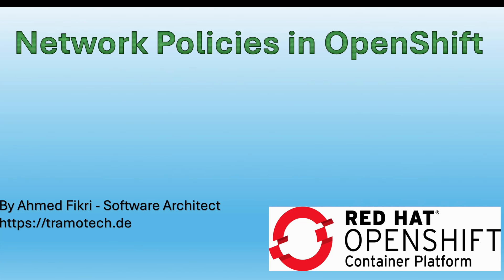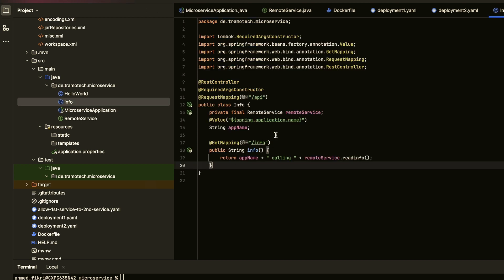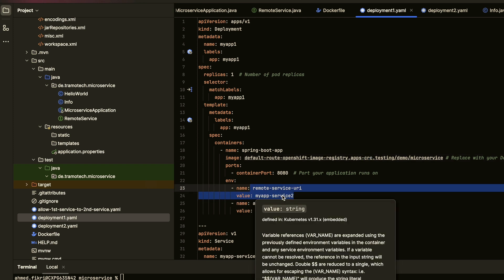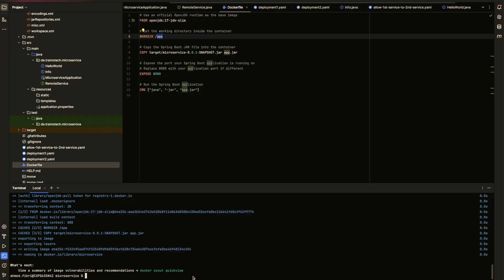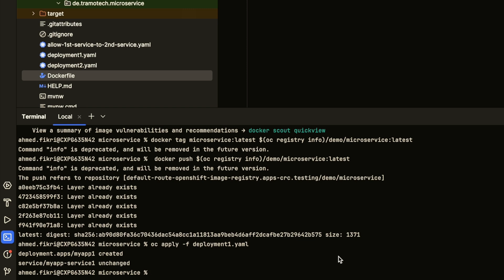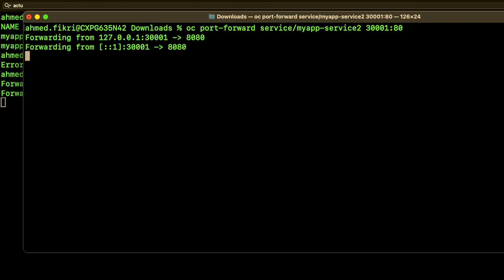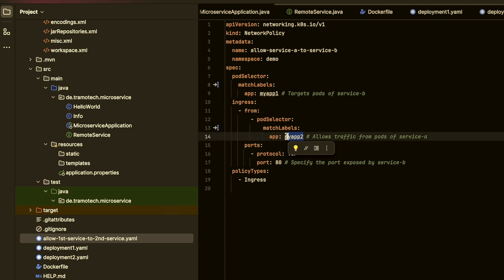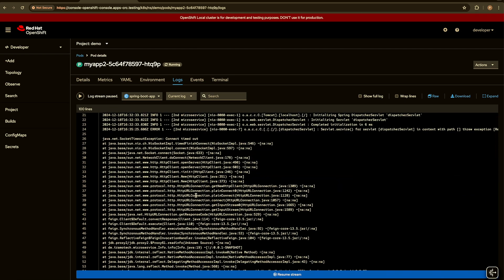OpenShift Network Policies in Action: How to Secure Your Pods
I’ll be demonstrating how to use Network Policies in OpenShift.
Network Policies are essential for controlling traffic flow between pods, enhancing security and ensuring proper network segmentation.
Using them helps to control which pod is allowed to communicate with another pod.

In this demo, we will build a microservice using the Spring Boot framework and create a Docker image from it.
This image will then be deployed twice in OpenShift to set up two microservices.
By default, pods can communicate with each other without restriction, and we will see how to control this behavior using Network Policies.
We’ll also configure services to manage input and output communication and enable the two microservices to communicate with each other.